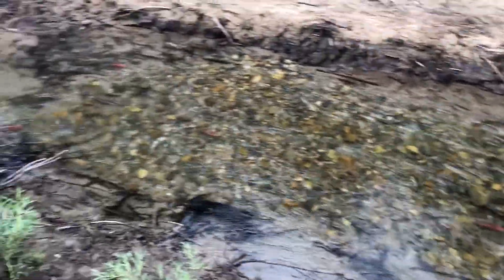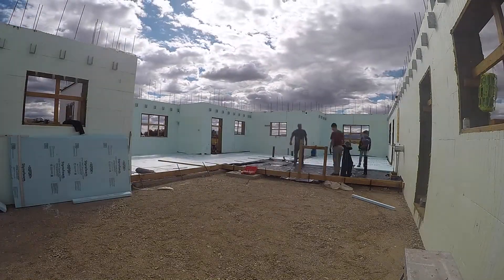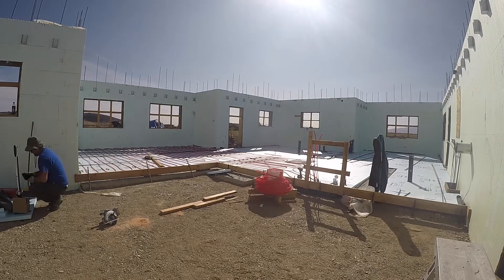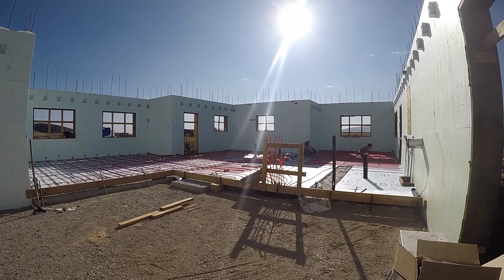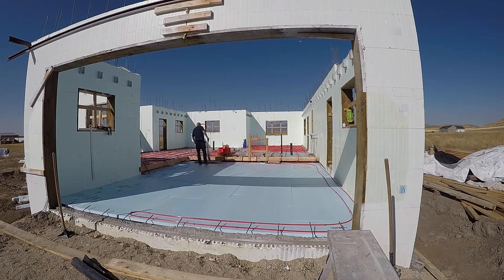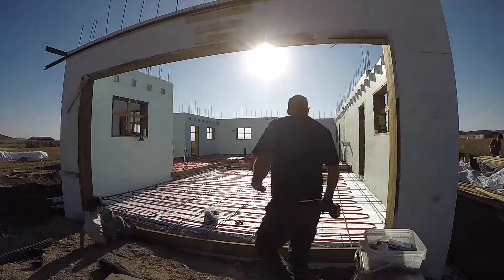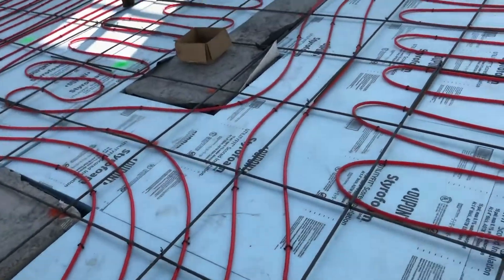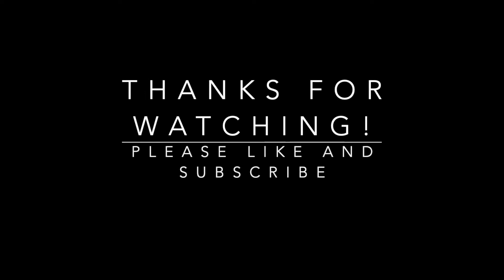Slab Prep Part 2 (Episode 9)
Installing our first floor heat in the floor. Starting with two inches of XPS insulation then stapling heat pex to it.